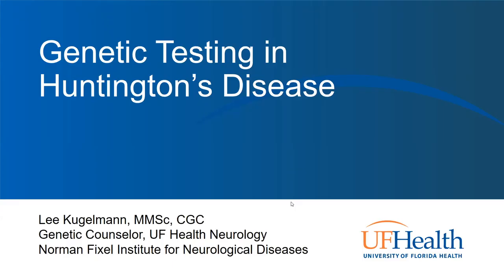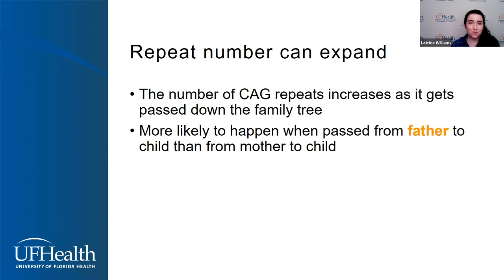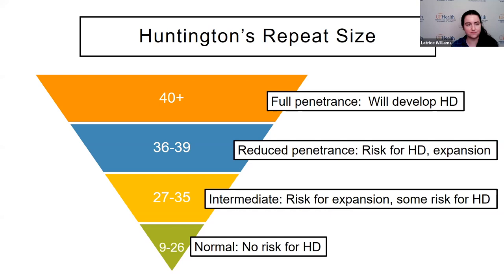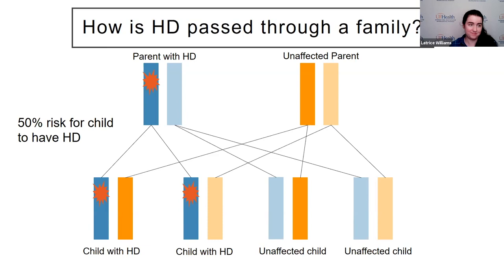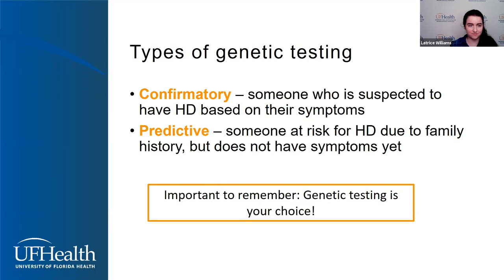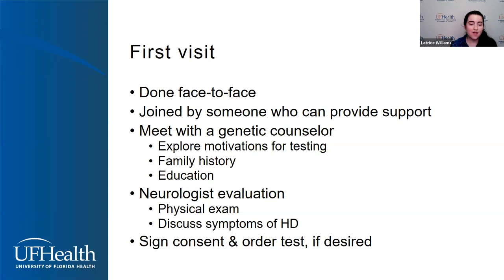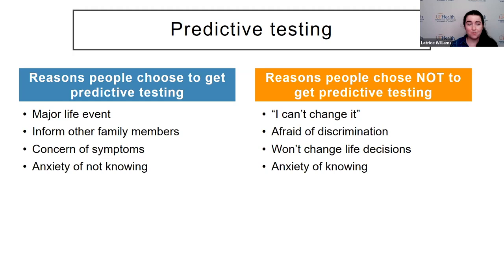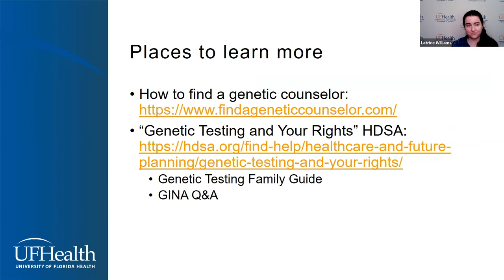Genetic Testing in Huntington's Disease - UF Huntington's Symposium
The University of Florida Center for Movement Disorders & Neurorestoration is founded on the philosophy that integrated, interdisciplinary care is the most effective approach for patients with movement disorders and disorders involving a group of circuits in the brain called the basal ganglia. The Center delivers motor, cognitive and behavioral diagnoses as well as various treatments all in one centralized location. Care is coordinated and provided by leading specialists from many advanced medical and surgical services.